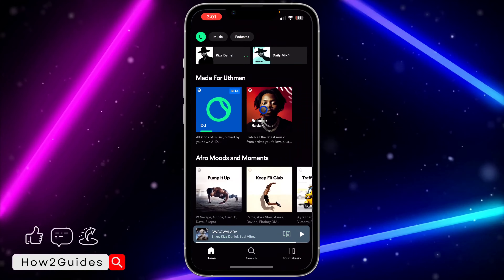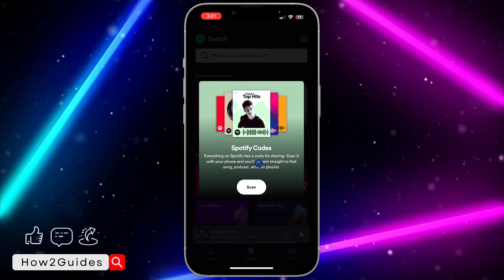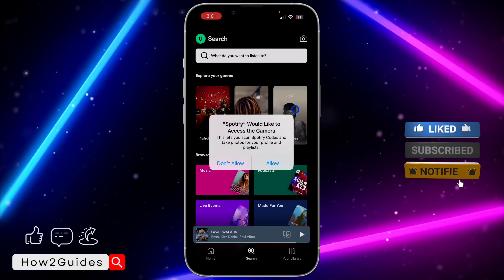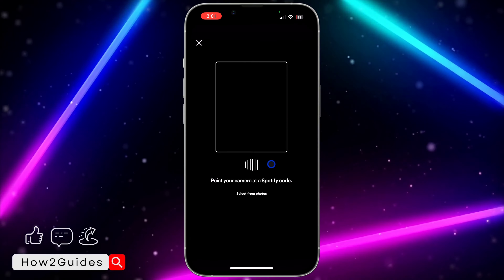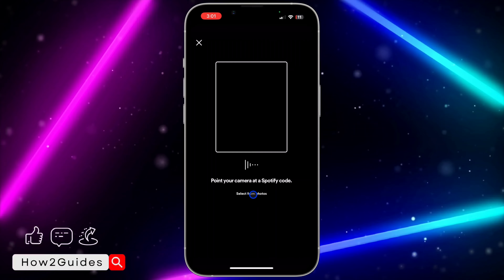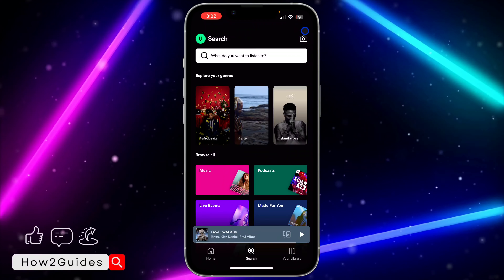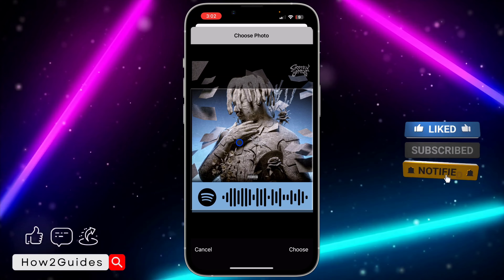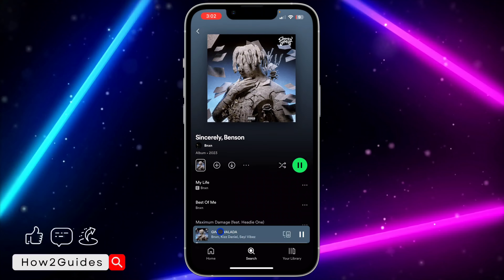How to Scan Spotify Code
Discover the power of Spotify's scan feature! Learn how to effortlessly access music, playlists, and more by scanning Spotify codes with our easy-to-follow tutorial. Whether you're sharing your favorite tracks with friends or exploring new music, scanning Spotify codes is the ultimate convenience. Tune in now and unlock a world of musical possibilities!